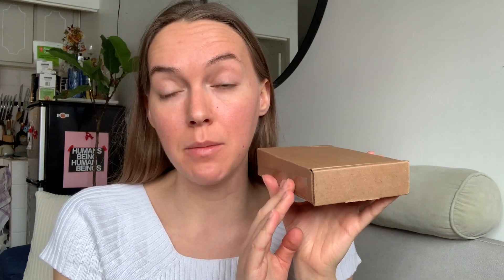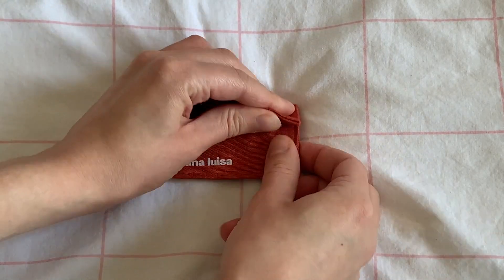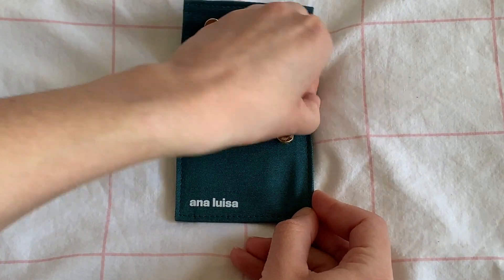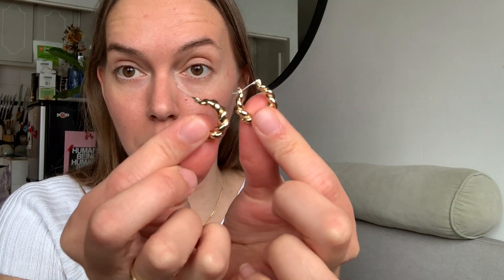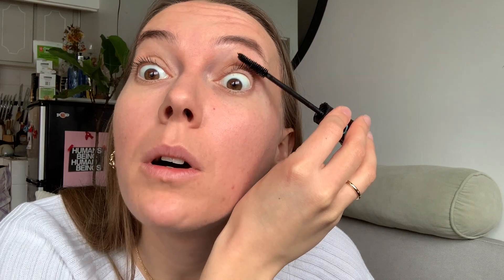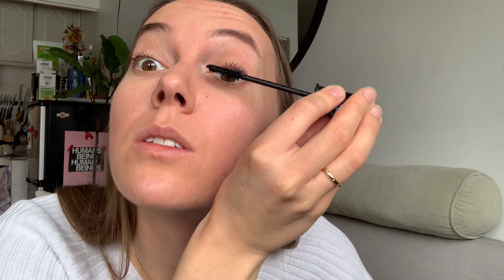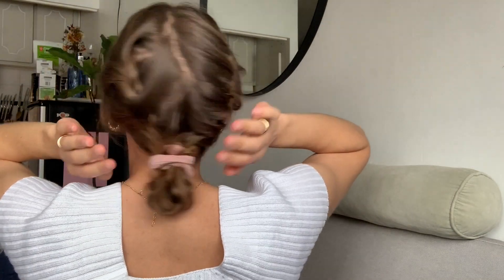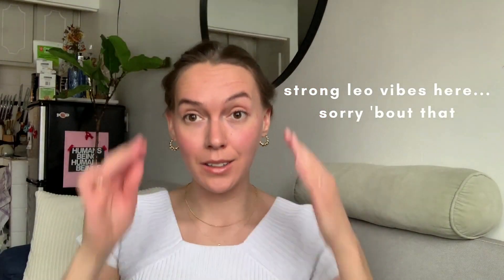GRWM | simple/minimal makeup, hair + jewelry | Valentines Day inspired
I know you’ll LOVE them!

Hi friends! Hope you like this get ready with me where i show you a very minimal and simple makeup and hair look perfect for valentines day. I also do an unboxing of some new jewelry from Ana Luisa!

Timestamps:
0:00 Intro
0:40 Ana Luisa jewelry unboxing + try on
4:42 Makeup
8:20 Hair
12:18 Outro

Hi, I'm Sam, follow my lifestyle channel for videos all about sustainable and thrifted fashion, clean beauty and skincare and living in Montreal. :)